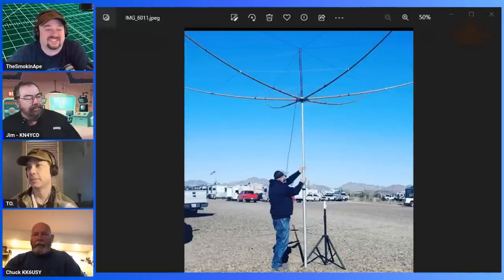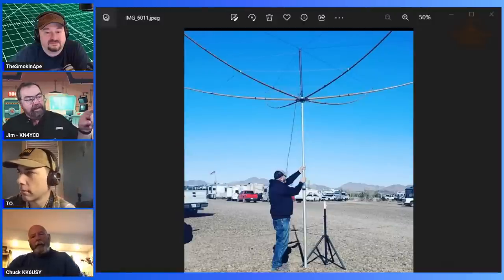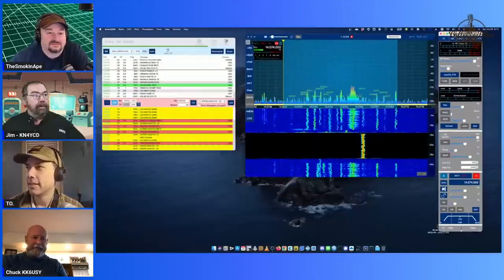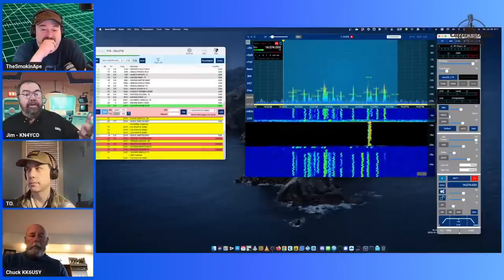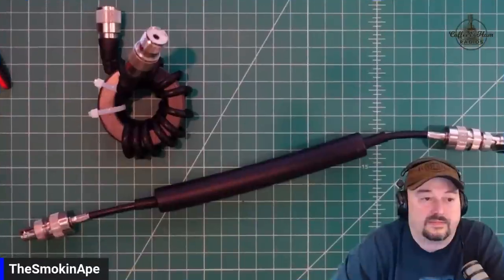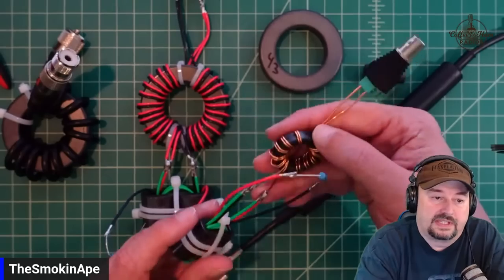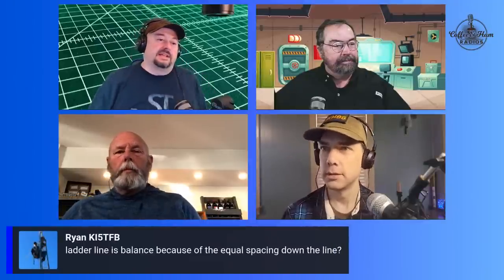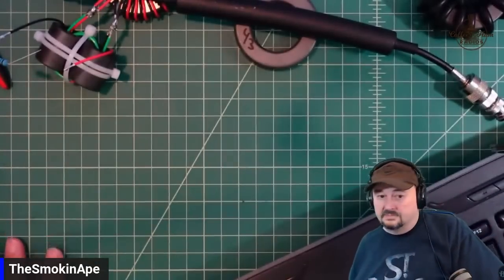Ham Shack Interference - Coffee and Ham Radio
Coffee and Ham Radios is

Don't forget to pick up your very own CaHRTenna or other CaHR Merch